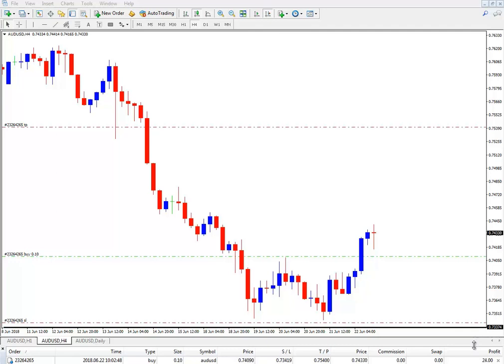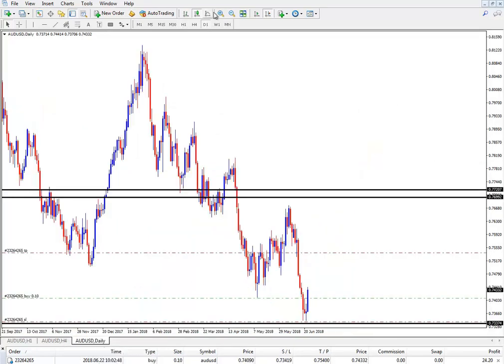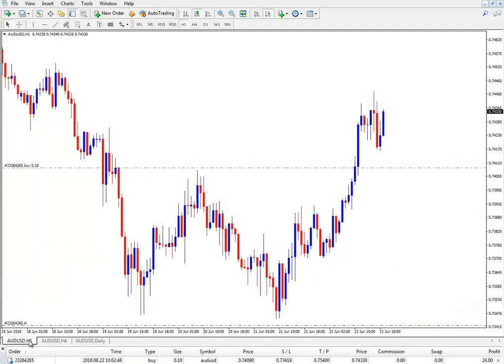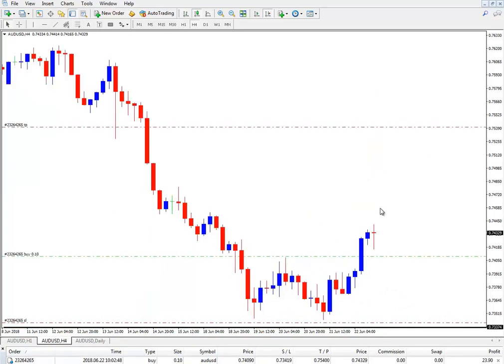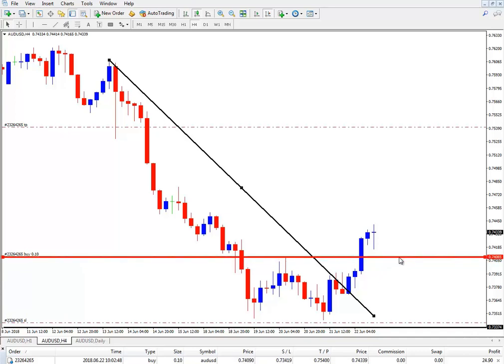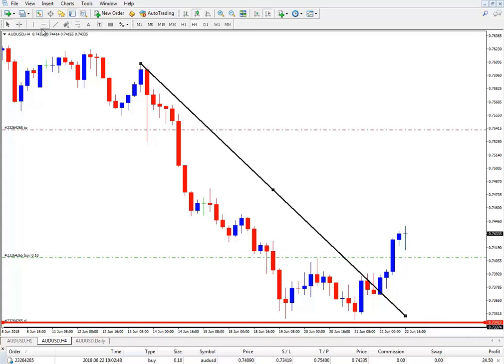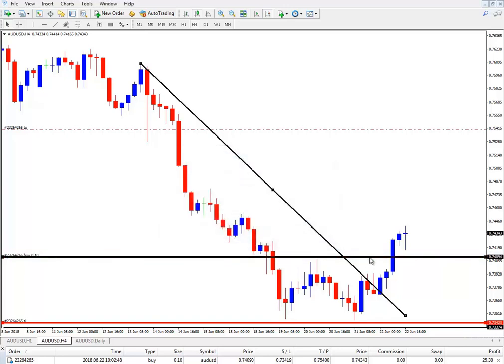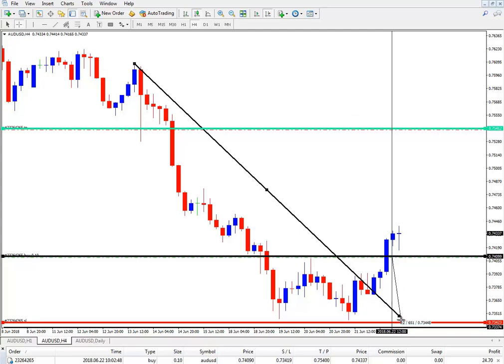Forex AUD/USD live trade set up 2018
Currency pair:  aud/usd

Time frame: 60 minutes and 240 minutes
this is a live trade setup for forex trading
you guys can check this out who are interested on trading
aud/usd
buy set up // similar videos of limitlesstradehub

//resources
powerful Forex blogs lists